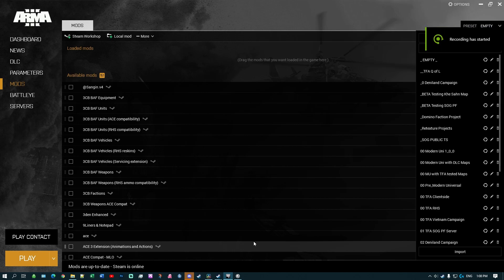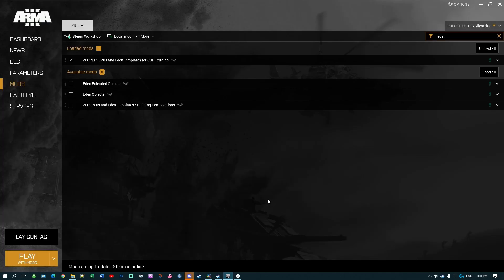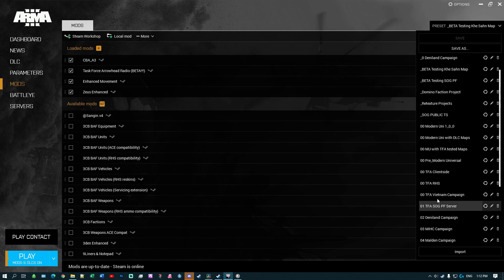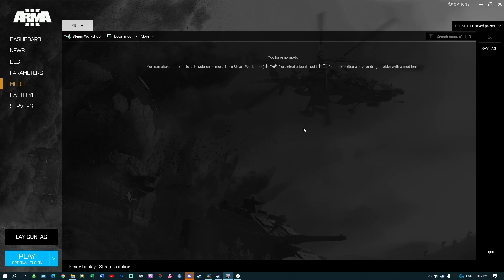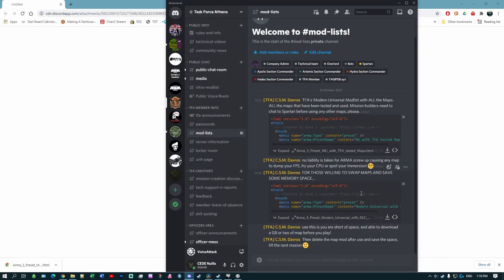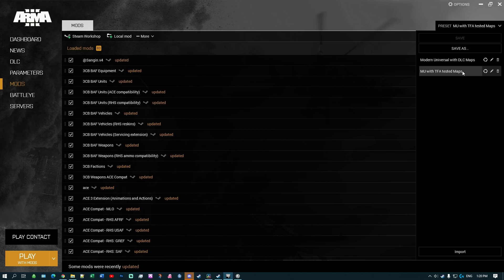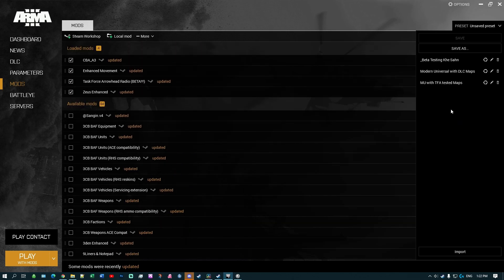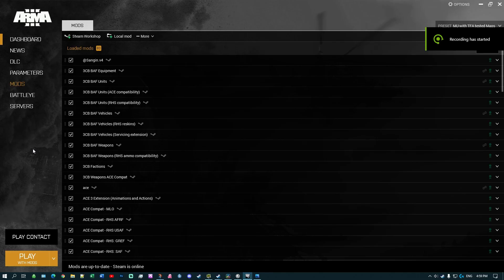ARMA 3 Tutorial | Mods Clean Up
Getting rid of the extra ARMA 3 mods that are no longer requrired or that are just wasting space.

Step 1:  Use "Export list of mods to a file" to save any  mods lists that you want to keep.

Step 2: Click "Unsubscribe all Steam Workshop Mods" DO NOT CLOSE ARMA!

Step 3:  Use "Import list of mods from a file" to resubscribe  to all of the mods you saved in step one.

Step 4: Restart ARMA.